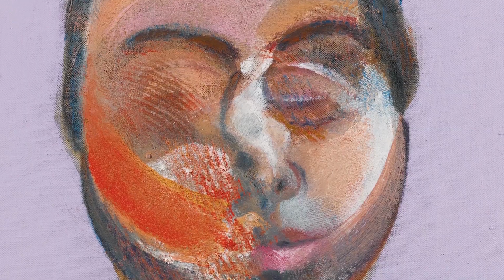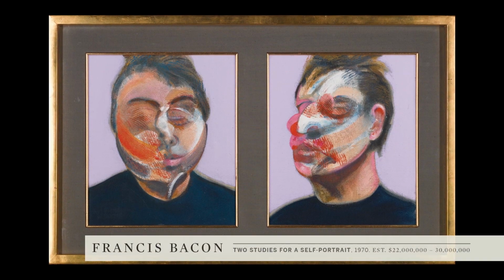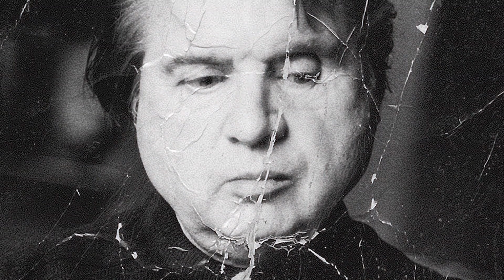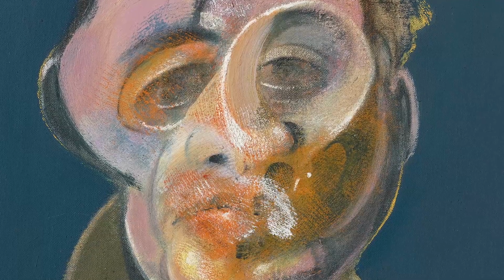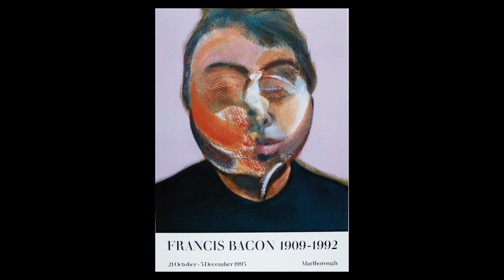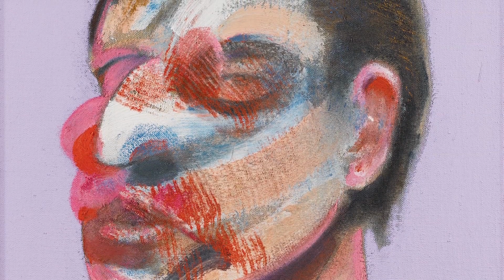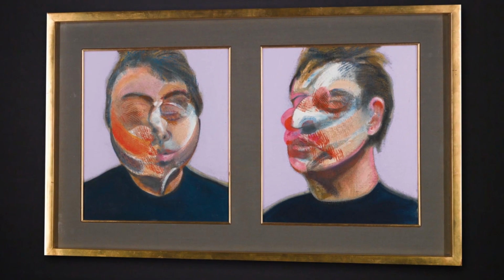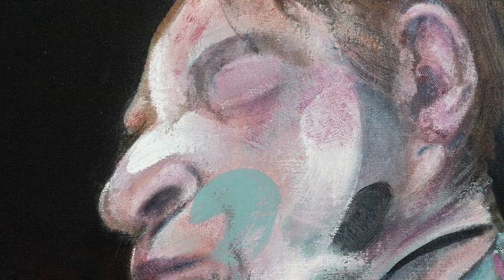Francis Bacon’s Finest Self-Portrait